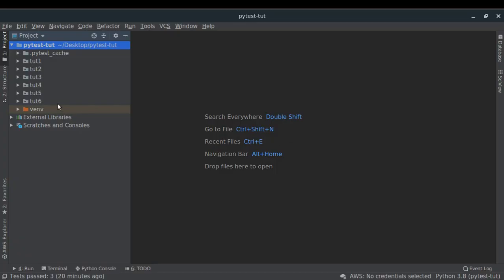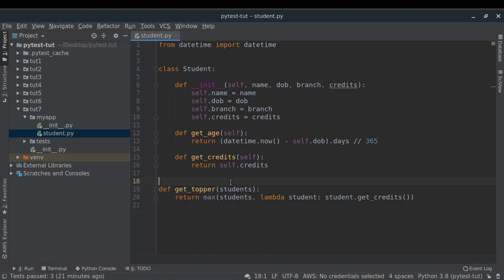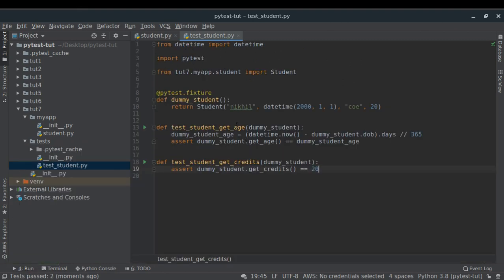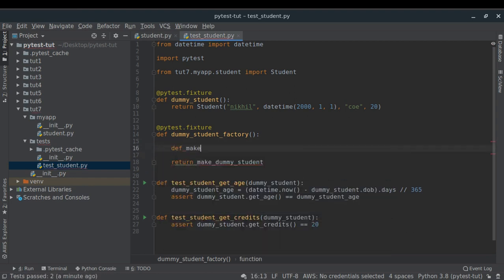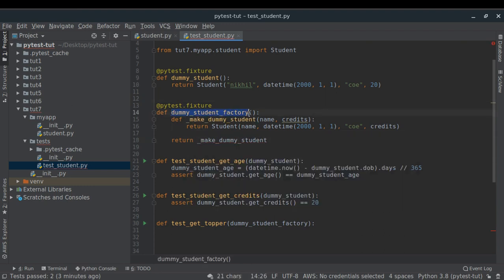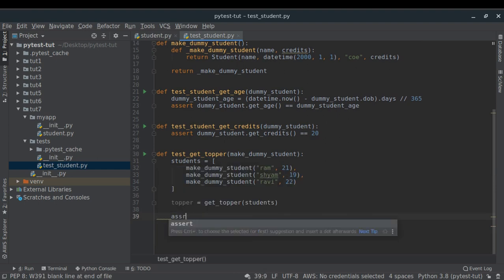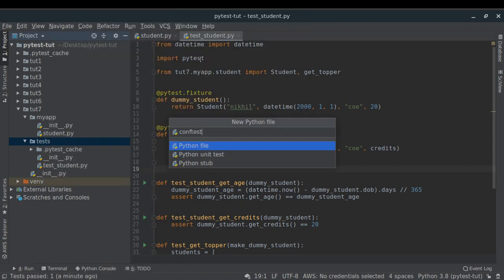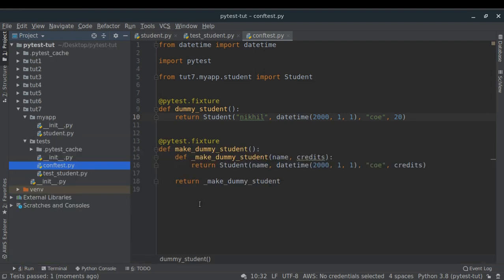Unit Testing in Python with pytest | Creating Fixture Factory (Part-7)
In this video, learn how to create a pytest fixture factory.